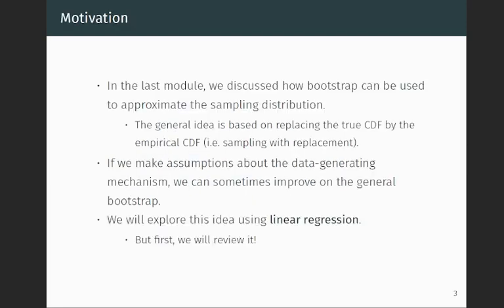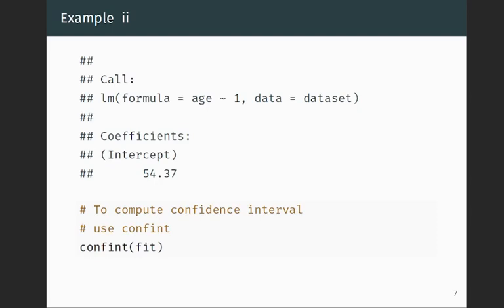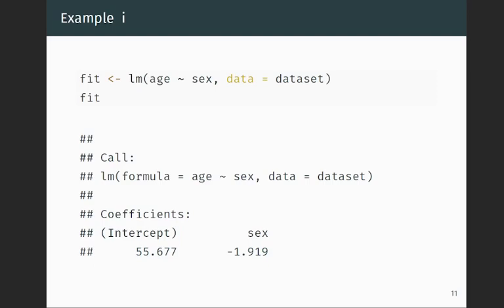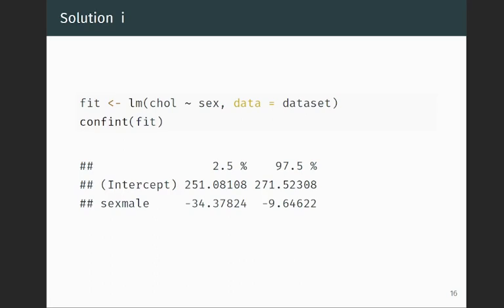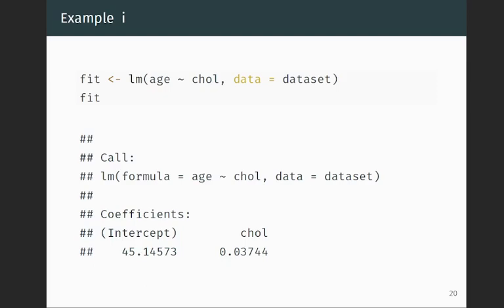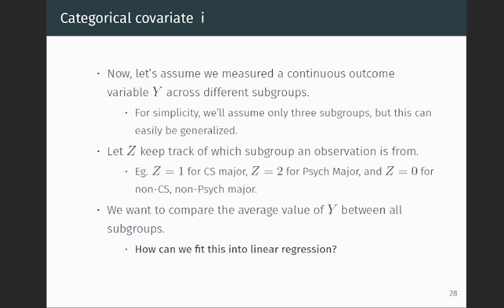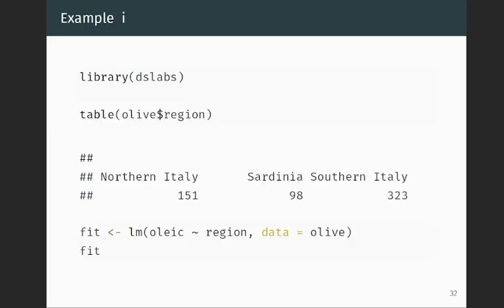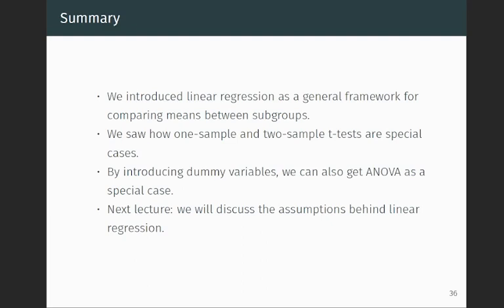Review of Linear Regression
In this video, we review linear regression in preparation for our discussion of bootstrap and LR.